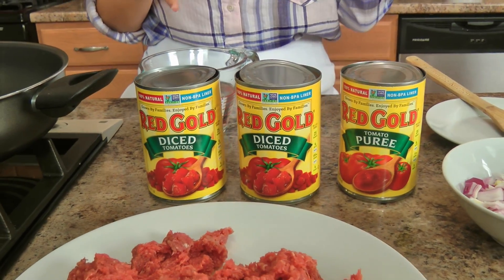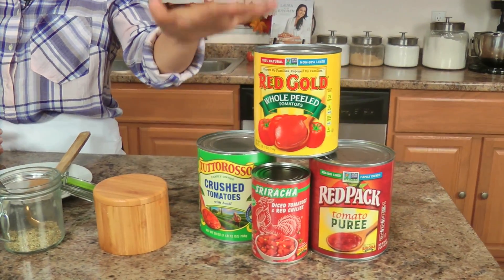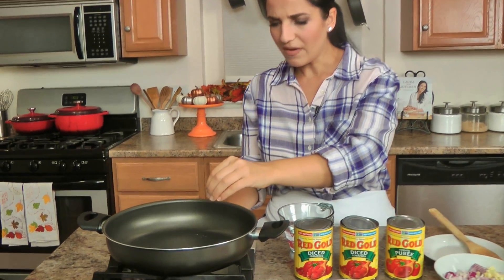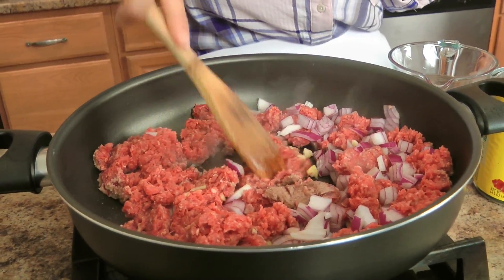Slow Cooker Lasagna Recipe | Episode 1198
to learn more about how you can Help Crush Hunger this October!

One can = One Meal: For every can of Red Gold, Red Pack, Tuttorosso or Huy Fong tomato product purchased in the month of October.

Recipe:

1 Tbsp of Olive Oil
1 lb of Ground Beef
½ of an Onion, diced
3 Cloves of Garlic, minced
1 tsp of Italian Seasoning
2 14.5 oz cans of Red Gold Diced Tomatoes
1 14.5 oz can of Red Gold Tomato Puree
28 oz Container of Whole Milk Ricotta
1 Egg
¼ cup of Freshly Grated Parmesan Cheese
9 Lasagna Noodles
Salt, to taste
½ cup of Water
4 cups of Shredded Mozzarella

Process:

1) Add the oil to a large skillet with high sides, preheat it over medium high heat and add the ground beef, chopped onion and garlic, add a pinch of salt and saute for about 3 to 4 minutes or until the ground beef is mostly cooked.

2) Add the diced tomatoes and Red Gold tomato puree to the skillet with beef mixture, add a touch of water (about ¼ cup) to the can of the tomato puree, swish it around and add it to the skillet.

3) Season with some salt and Italian seasoning, reduce the heat to medium low and simmer for about 40 minutes.

4) In a large bowl, mix together the ricotta, egg, parmesan cheese and a generous pinch of salt, set aside.

5) Time to layer. Grease the base and sides of your slow cooker then add a touch of sauce in the bottom, layer 3 pieces of lasagna noodles (if you have to break them to fit, feel free to do so) add ¼ of the sauce, followed by ⅓ of the ricotta mixture and ¼ of the mozzarella, repeat this process 2 more times, then finish off with the last 3 noodles, cover with the last ¼ of the sauce and the last ¼ of the mozzarella.

6) Cook the lasagna on low for 2 hours, then top with the remaining mozzarella and continue to cook for another hour and a half.

7) After the lasagna has cooked, remove the slow cooked insert and allow it to sit at room temperature for a minimum of 30 minutes before serving.

8) Cut and serve!